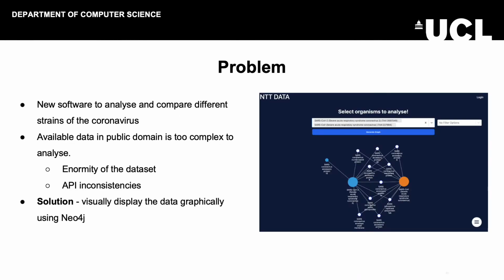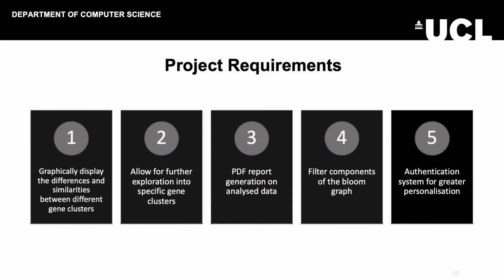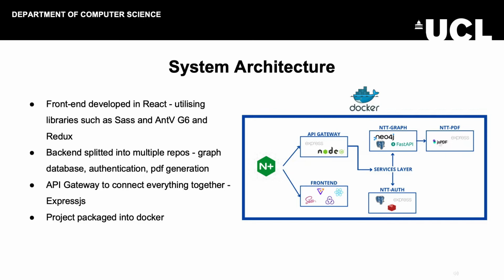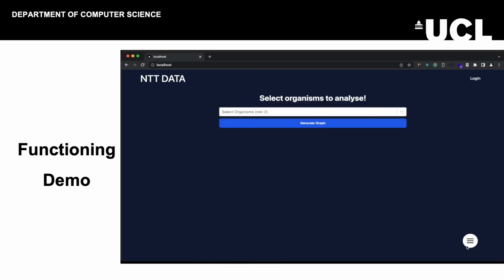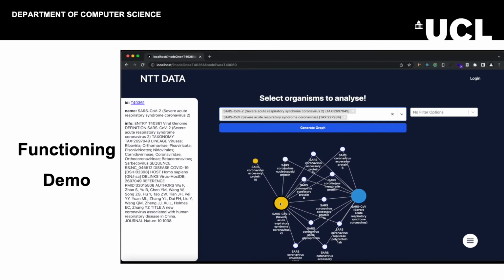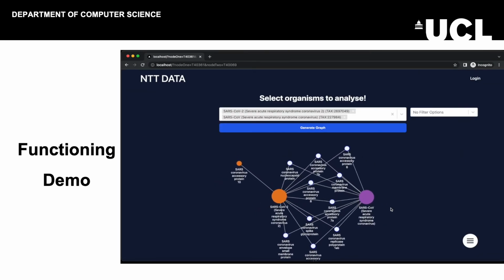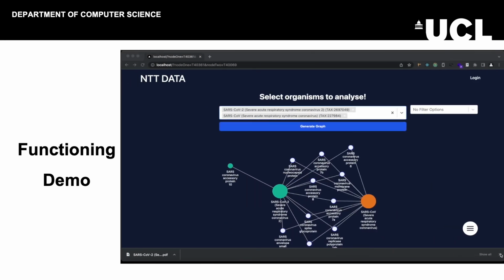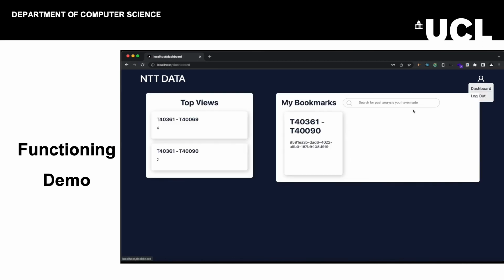UCL IXN 2022 Projects - COMP0016 27 - NTTDATA - Visual Analysis of Common Gene Clusters (PoC)